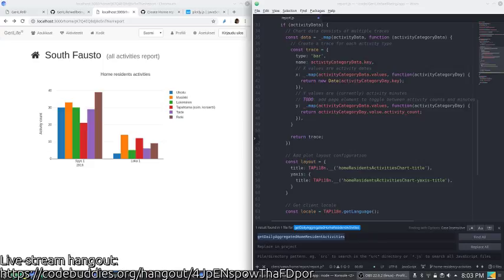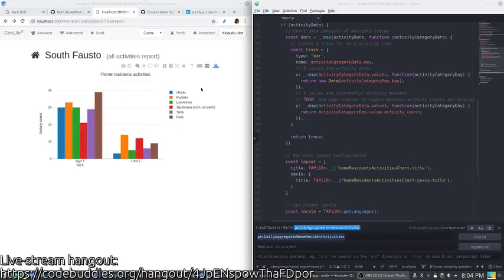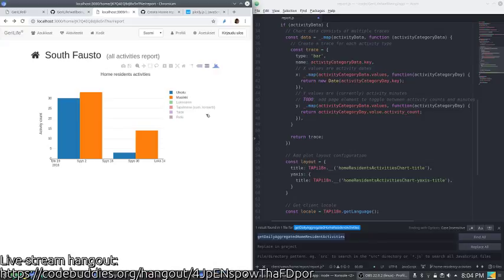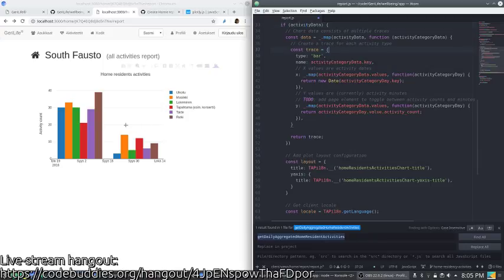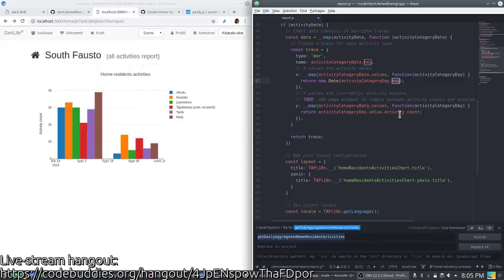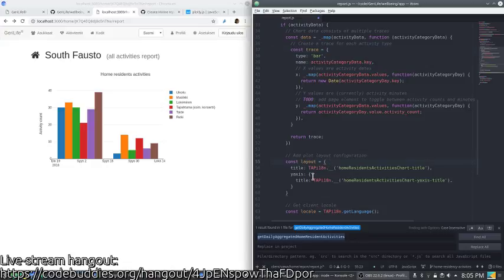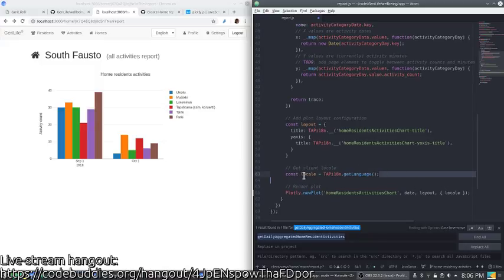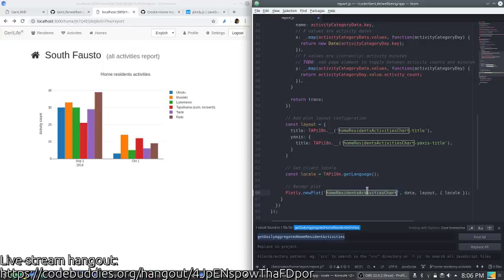Live-coding data visualizations using JavaScript, D3.js, and Plotly.js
Currently working on a data query and visualization task for an open source project. The task is to create a historic reporting UI for wellbeing activities in an eldercare environment.